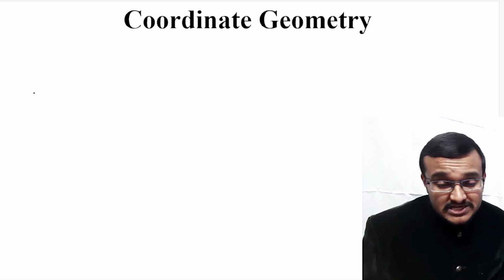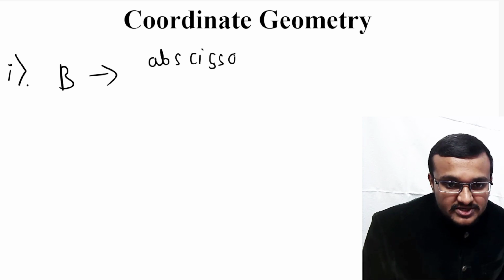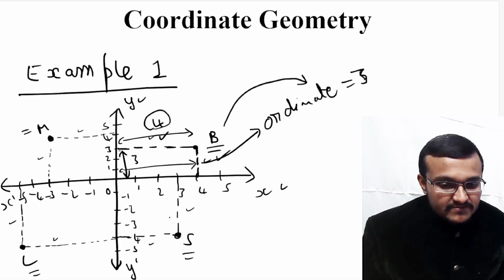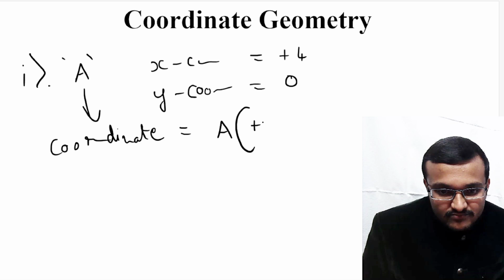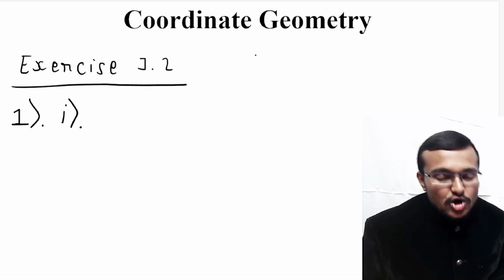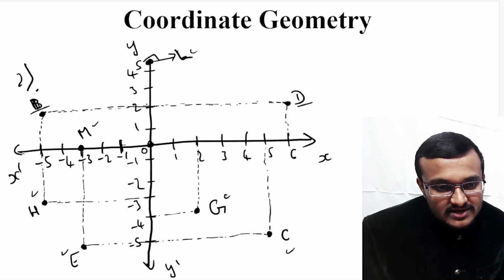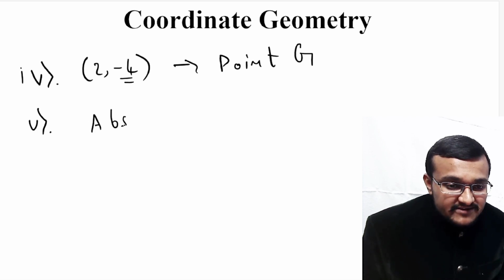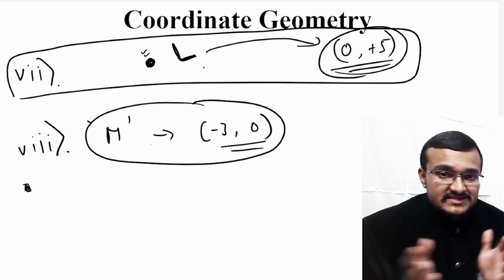Exercise 3.2 class 9 maths | example 1 | coordinate geometry class 9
9th class maths chapter 3 is based on 'Coordinate Geometry'. In this video you can find explanation related to 'Coordinate Geometry'. (This is part 3)(Explanation is in english language).